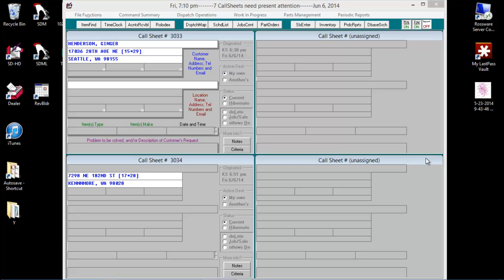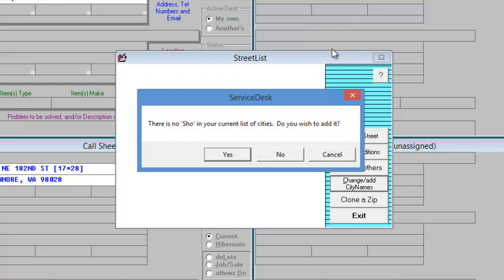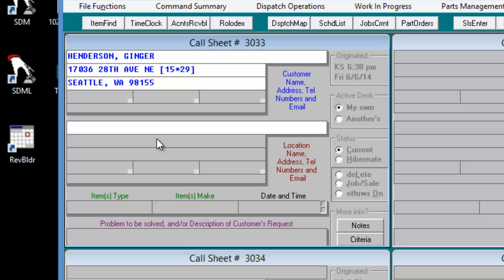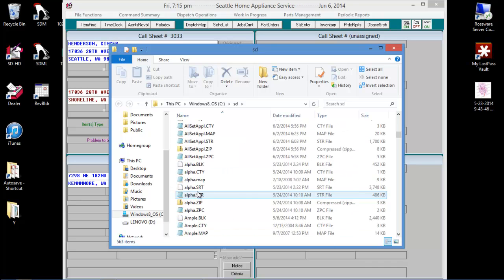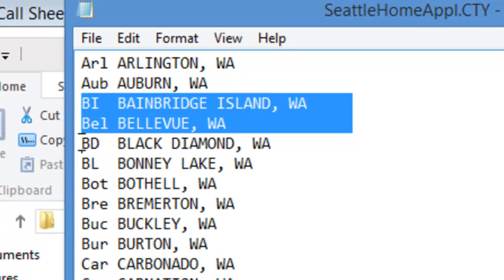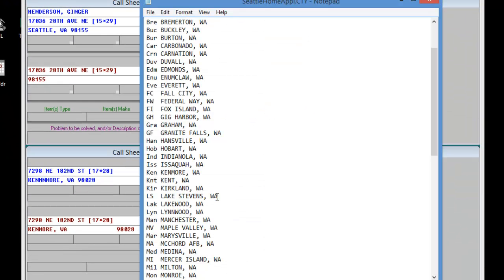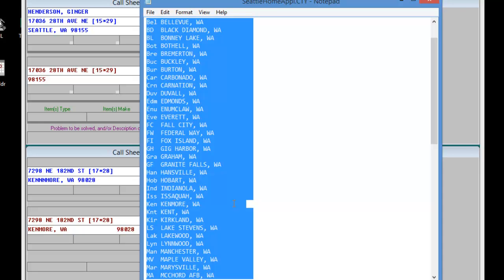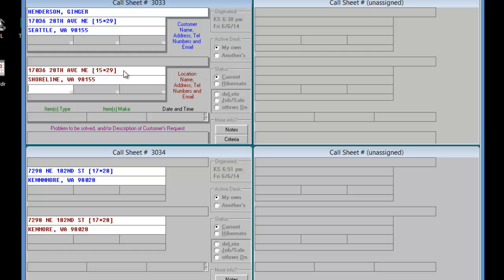How to Edit the .cty File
This video discusses how to add and edit city names in your street list, both through ServiceDesk and directly in the .cty file.